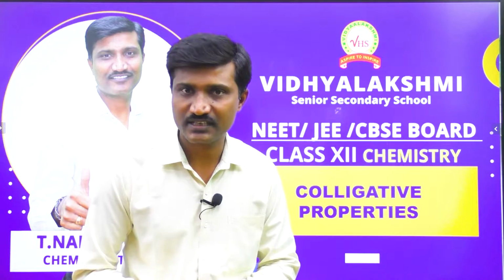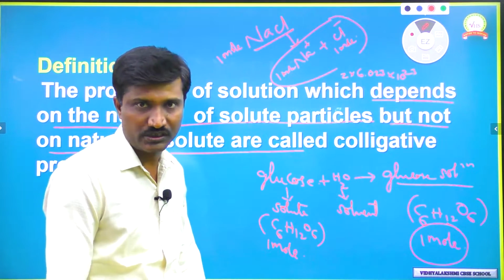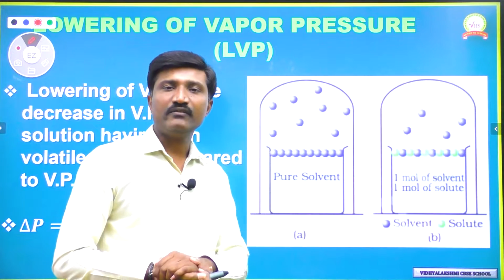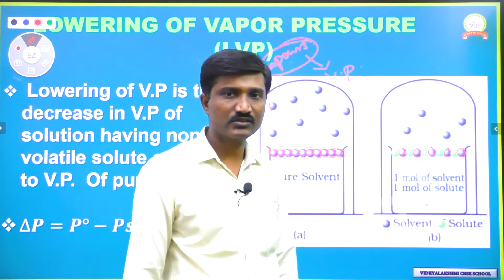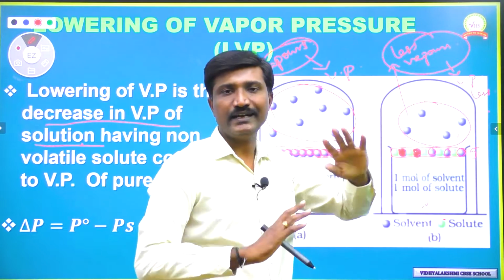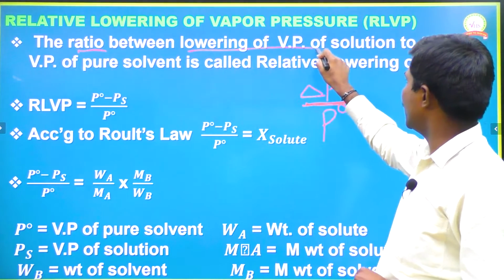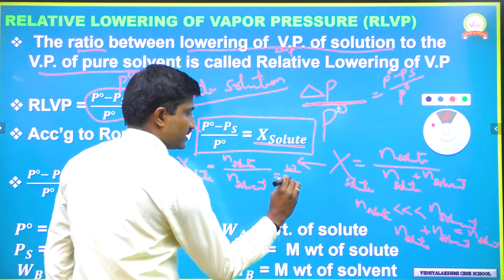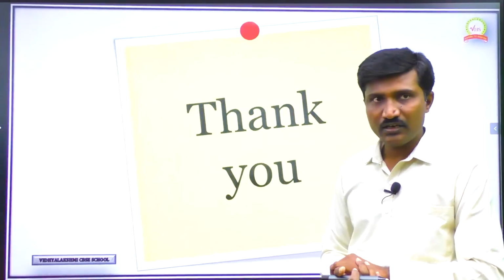Colligative Properties Part -1 | CBSE Class XII | Chemistry